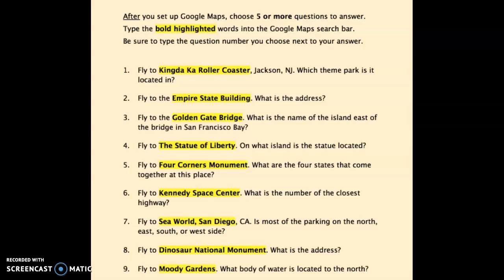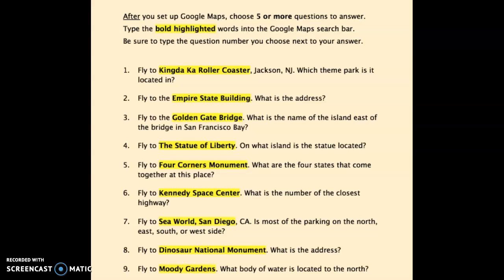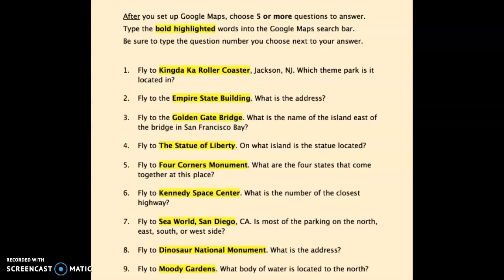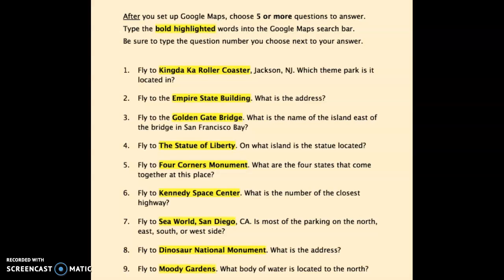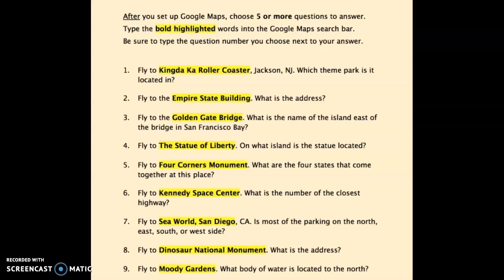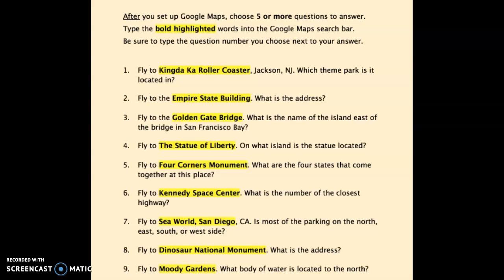Google Maps Questions